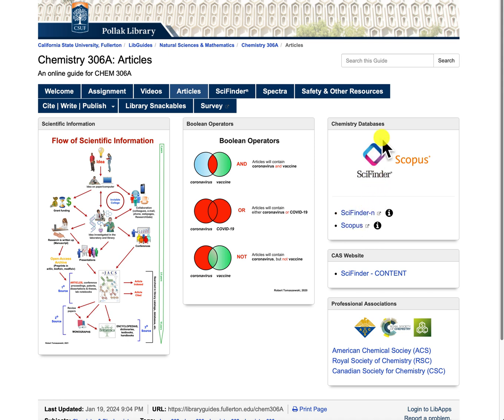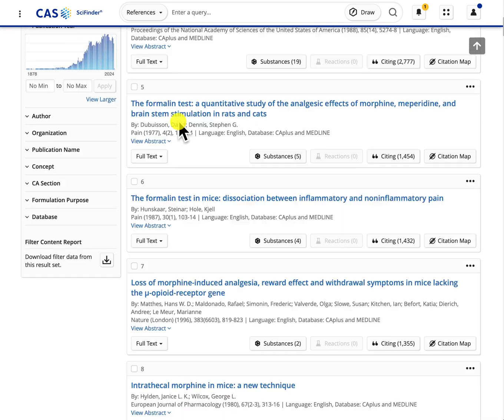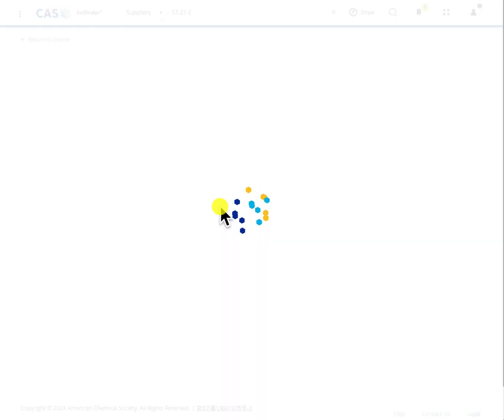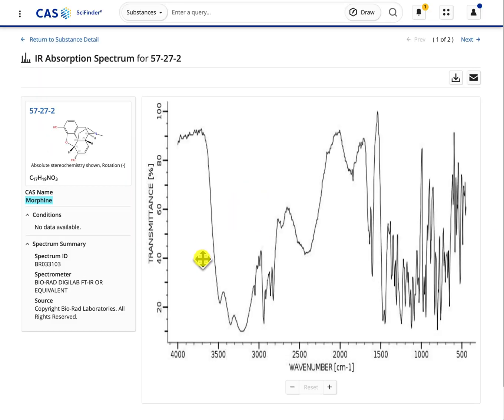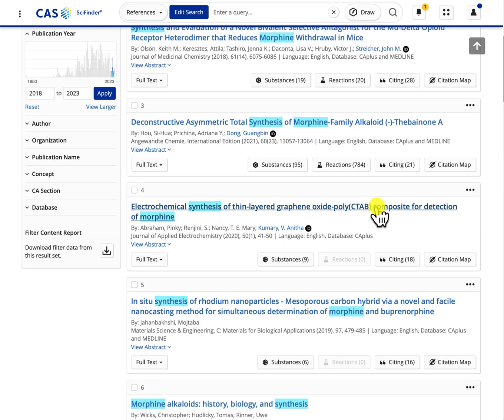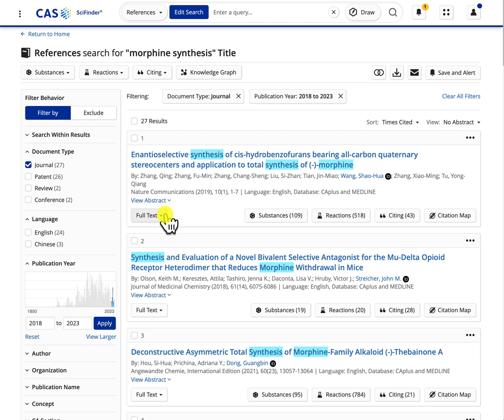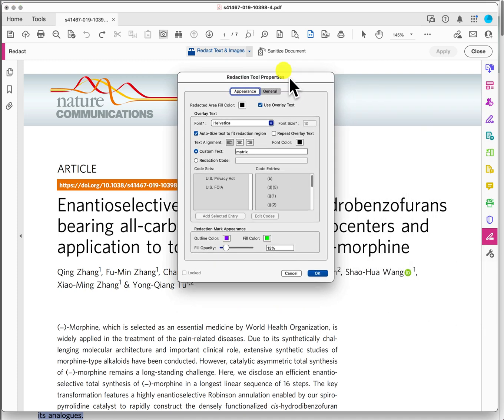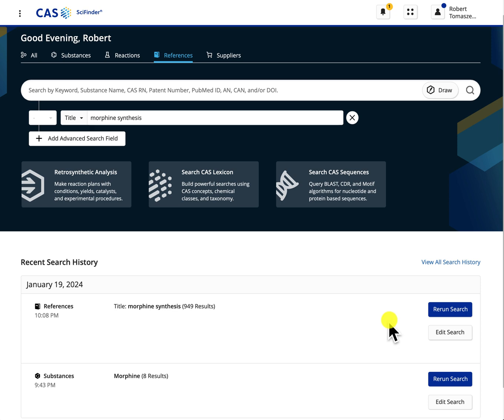CHEM 306A: Module 4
00:00 SciFinder
00:57 Accessing SciFinder
01:56 Searching for a substance
02:53 CAS Registry Number
03:54 Chemical Structure
04:45 Searching references
07:25 Searching reactions
09:31 Finding suppliers of a substance
10:17 Finding chemical information
11:08 Locating properties of a substance
13:03 Locating Spectra of a substance
13:37 Finding the IR
15:37 Literature searching
18:34 Accessing full text of a document
19:43 Citation map of a document
23:49 Anantomy of an article
25:37 Highlighting keyword in an article
30:17 Search history